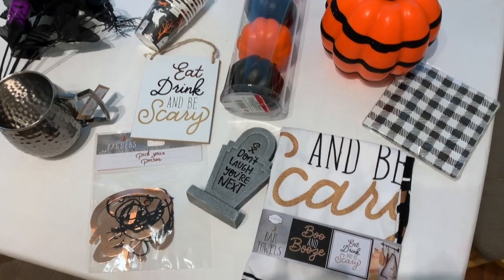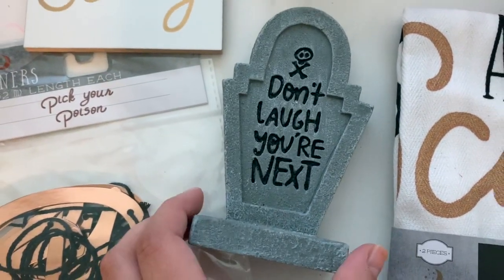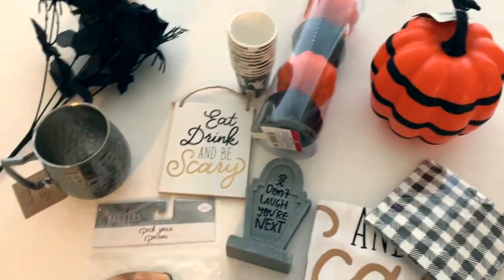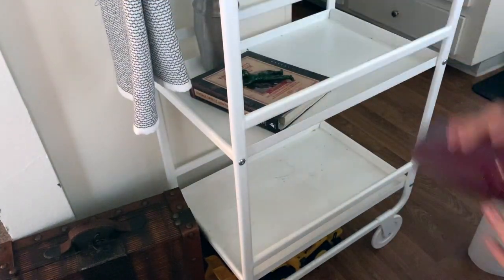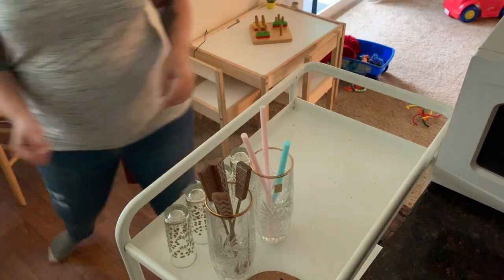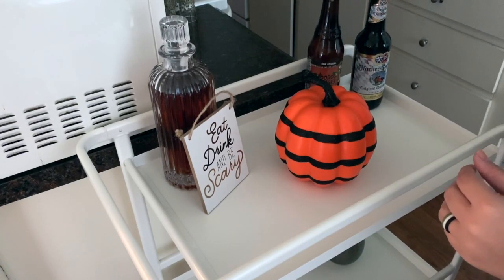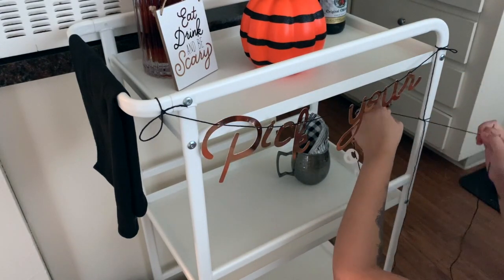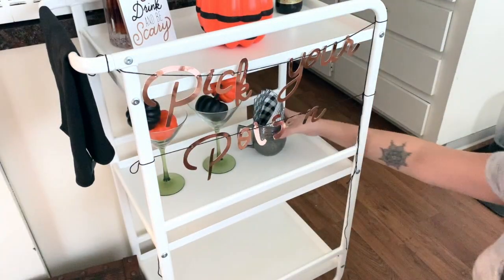NEW HALLOWEEN DECORATE WITH ME!! BAR CART IDEAS || AMY JACKSON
Today I am sharing how I decorated my bar cart for Halloween!! I hope you enjoy!

XOXO Amy